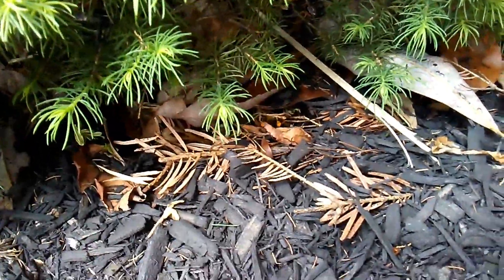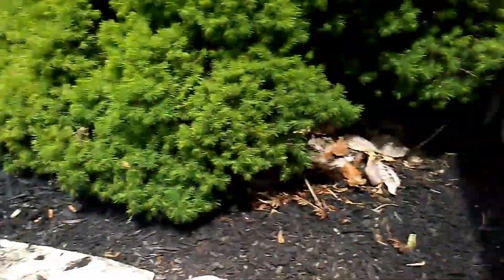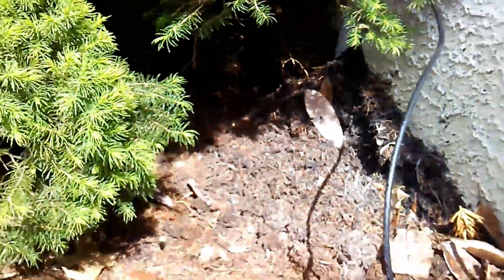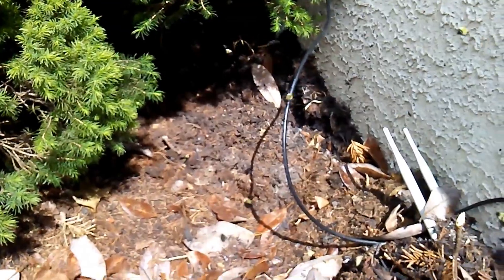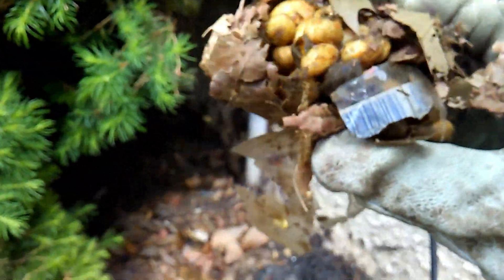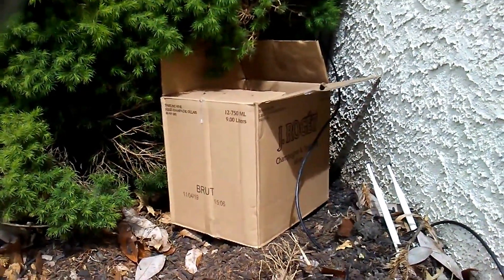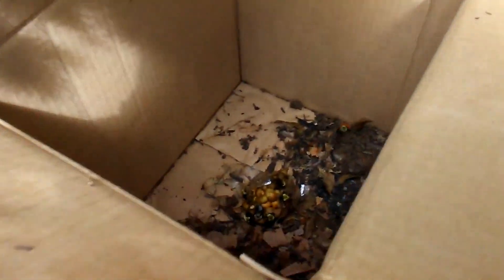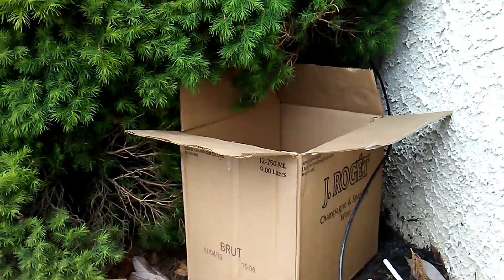Bumblebee Nest Relocation.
While out on a call for Polistes wasps, I observed these bees flying under the shrub with pollen on their hind legs. I then proceeded to relocate this nest to give them a second chance at life. Bumblebees are efficient pollinators of many plants and trees. Filmed May 17, 2020 on my LG.